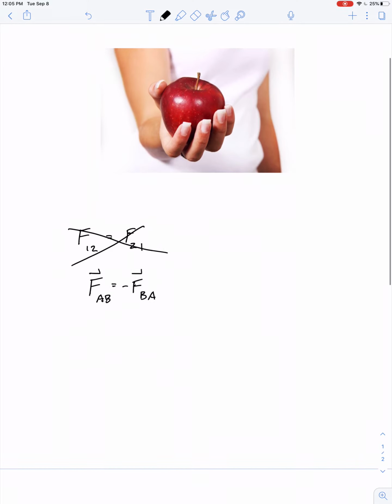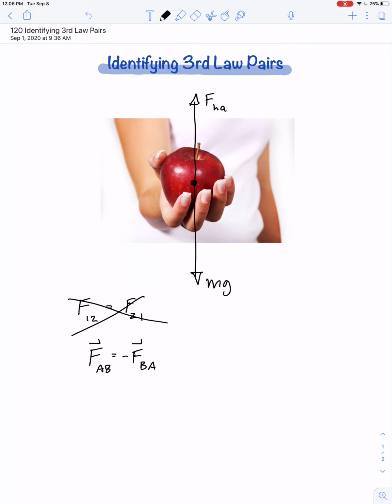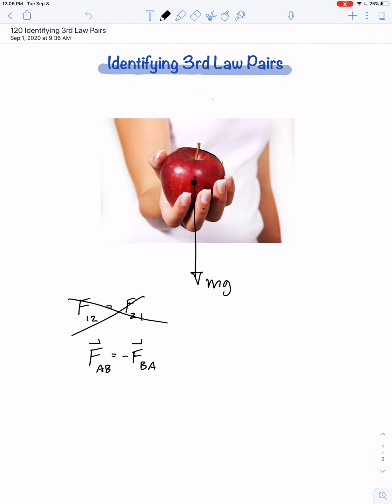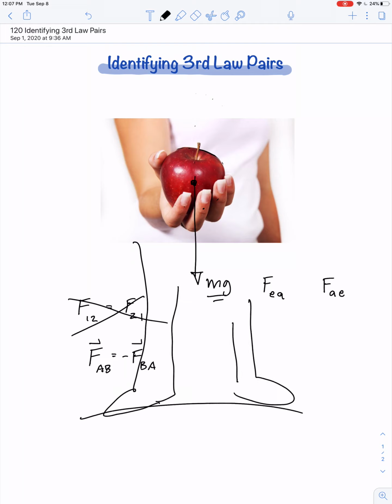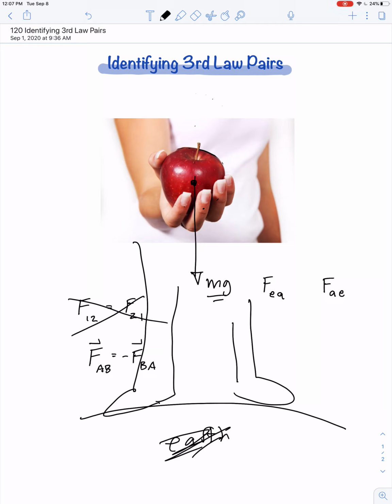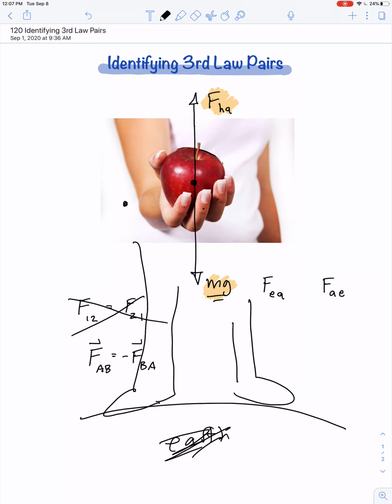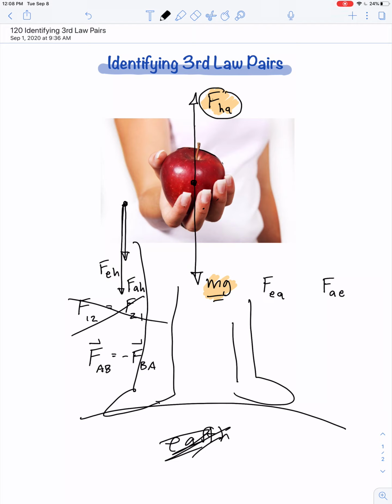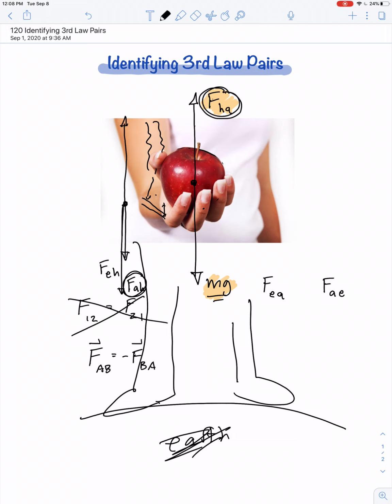Identifying 3rd Law Pairs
Just because two forces happen to be equal and opposite, that does not guarantee that they constitute a "3rd law pair". In fact, if two forces are identified that are equal and opposite AND acting on the same single object, they are certainly not a 3rd law pair.